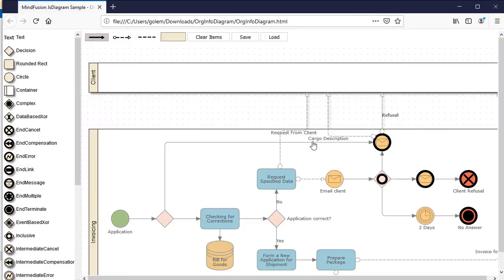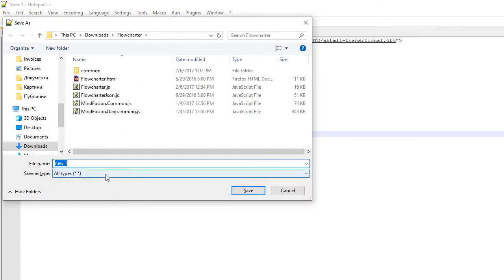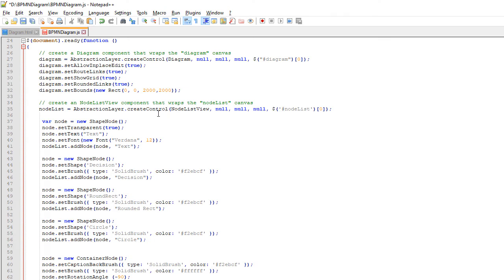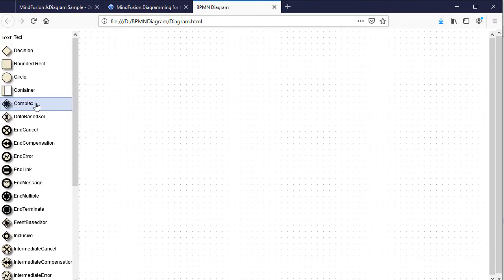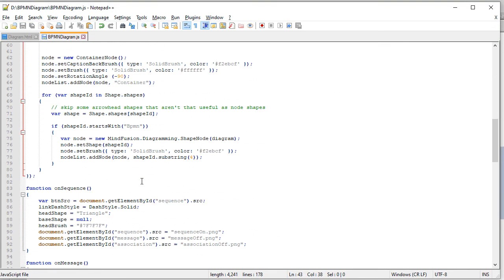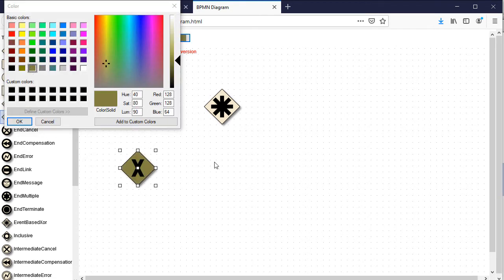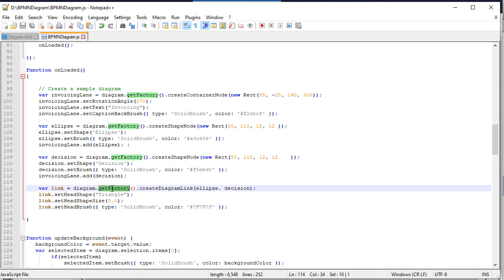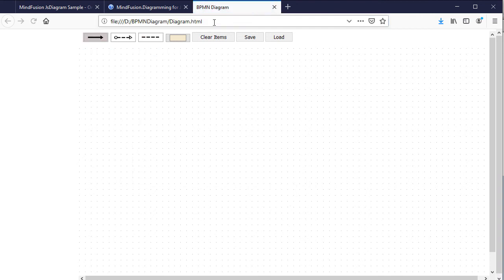BPMN Diagram Application in JavaScript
MindFusion Diagramming library for JavaScript is used to create an online application that allows the user to create, edit, save and load BPMN diagrams. The application renders a beautiful BPMN scheme on load.